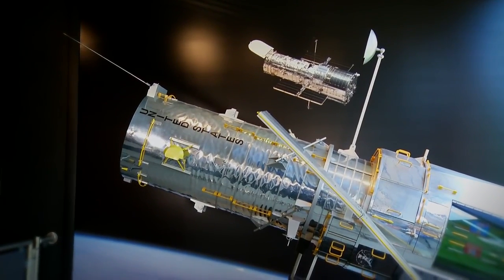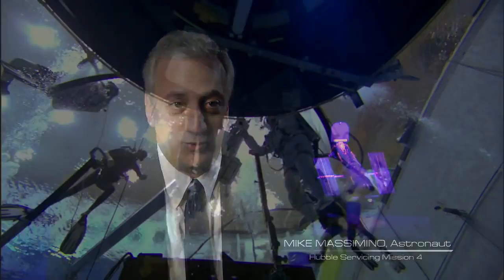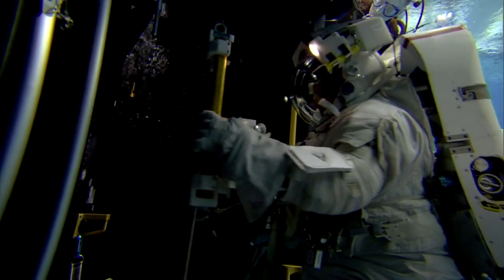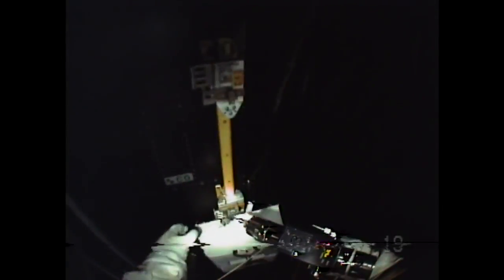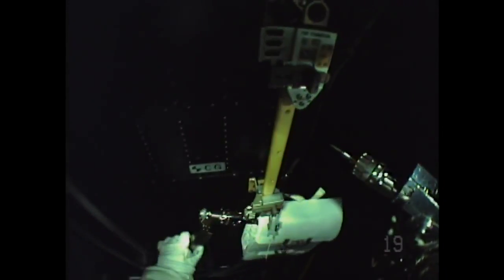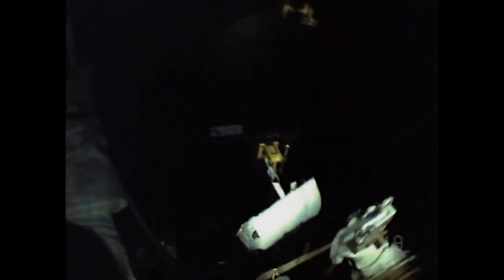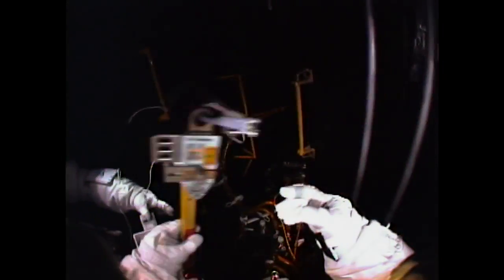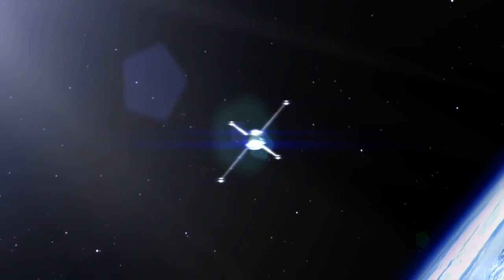Astronaut Rips Handle Off Hubble Space Telescope | Retrospective Video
On the Hubble Servicing Mission 4, astronaut Mike Massimino encountered a screw that refused to budge. The now infamous screw, which was attached to a handle of the space telescope that needed to be removed, caused some anxiety in 2009. Engineers were called into action. It was determined that 60 lbs of brute force, exerted by the spacewalking astronaut, was the correct action to remove handle.  -- Full Story

Credit: NASA